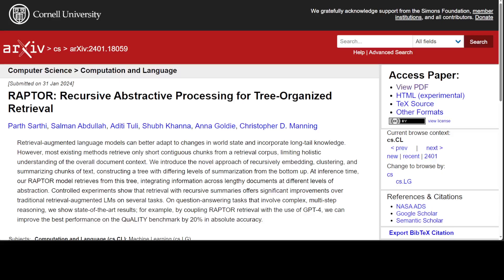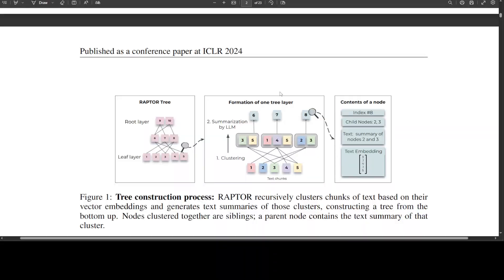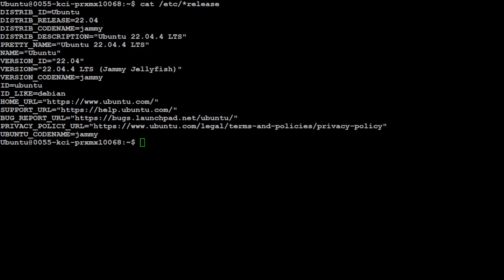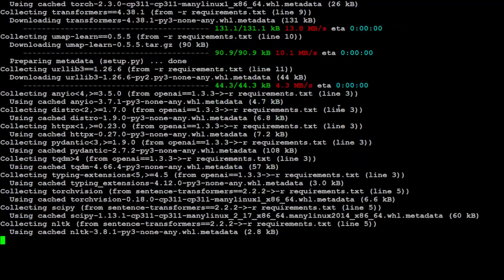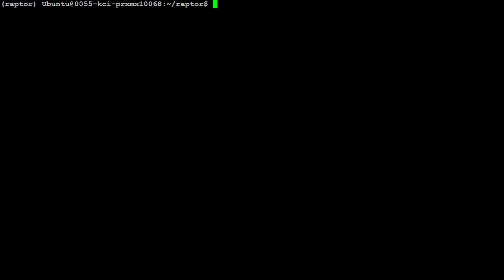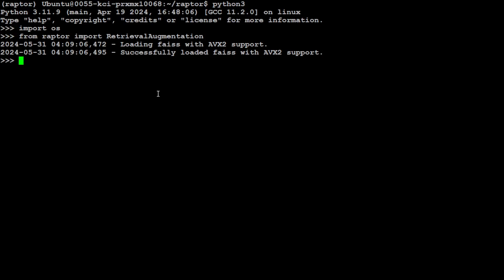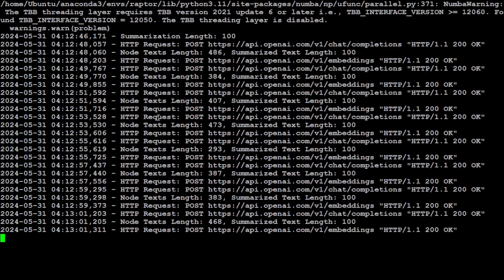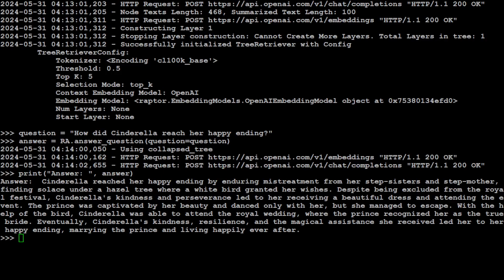RAPTOR - New RAG Method with Richer Context and Cost Efficient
This video is a step-by-step tutorial to locally install RAPTOR which introduces a novel approach to retrieval-augmented language models by constructing a recursive tree structure from documents.